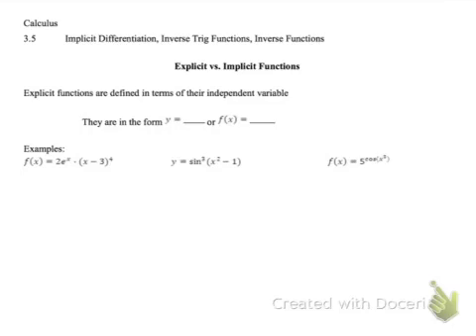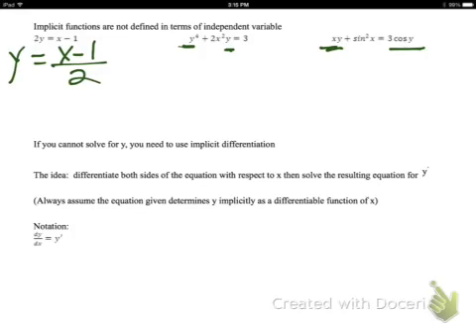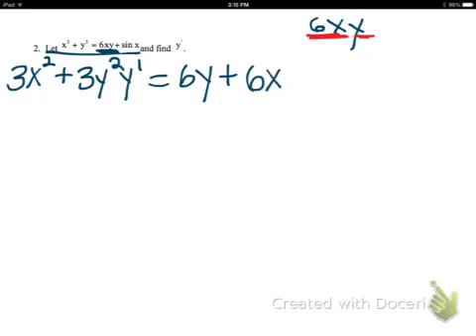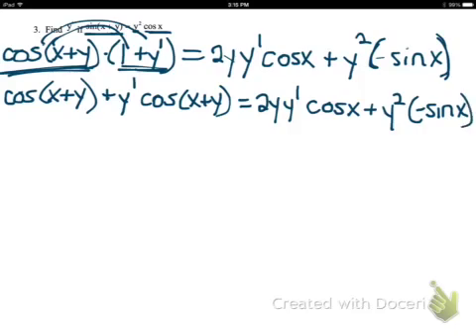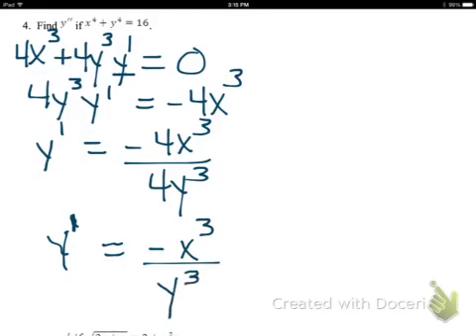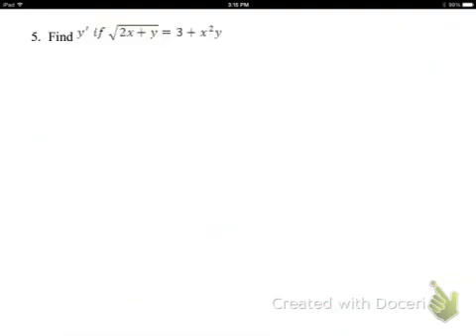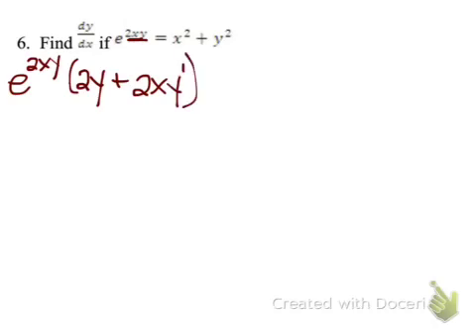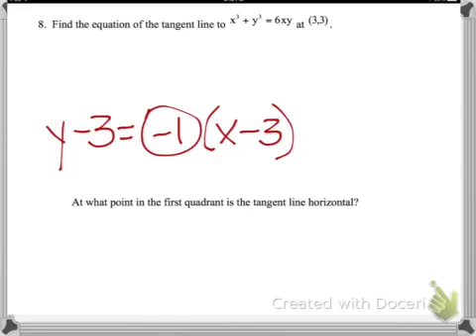AP Calculus Section 3-5 Part 1